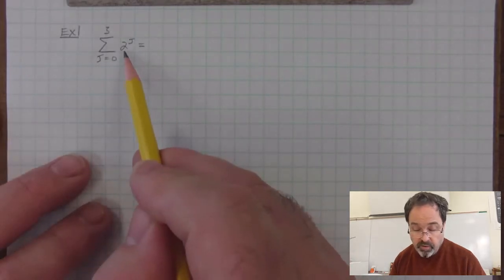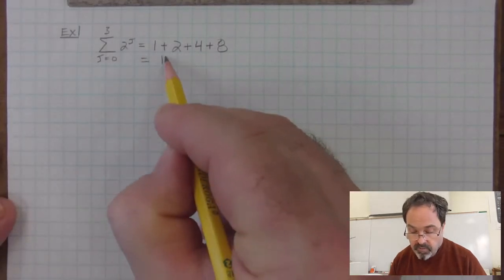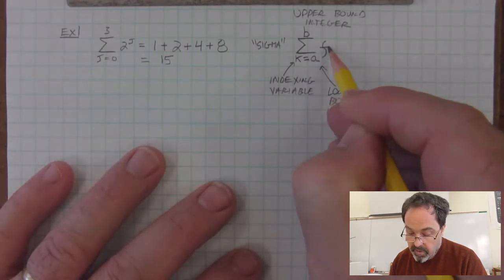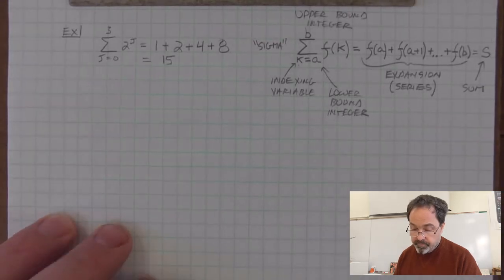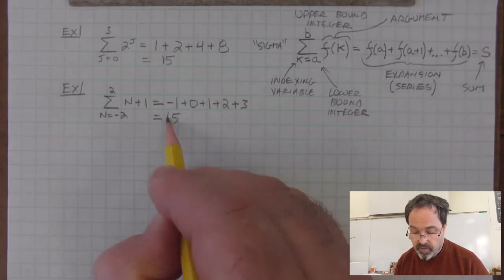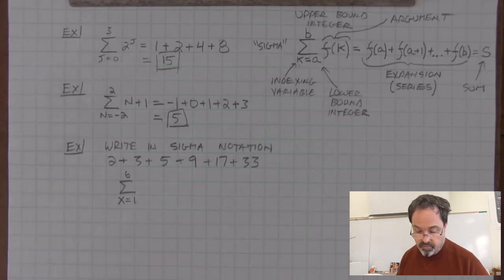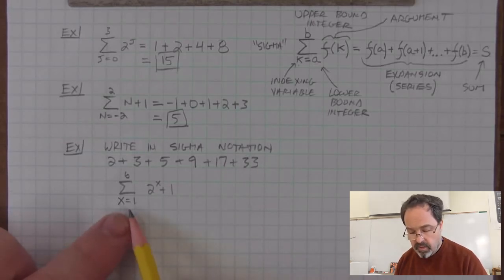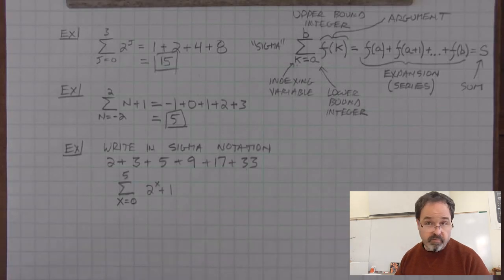VLSos Sigma Notation